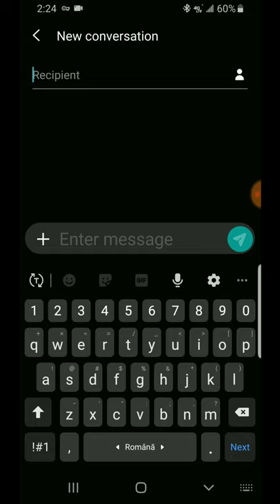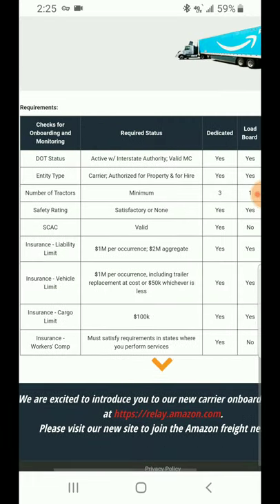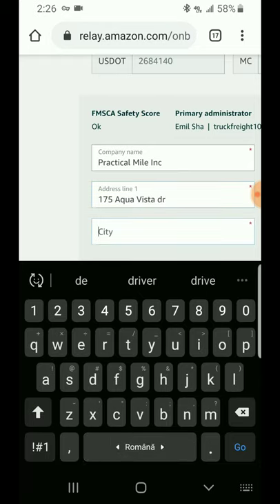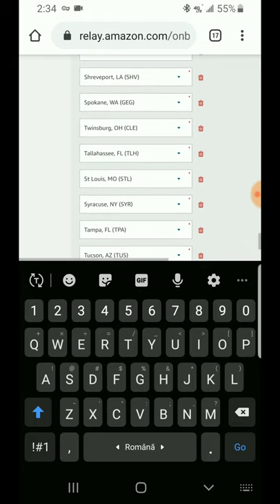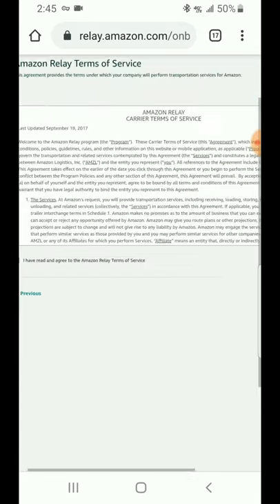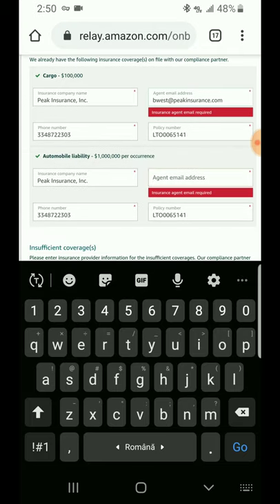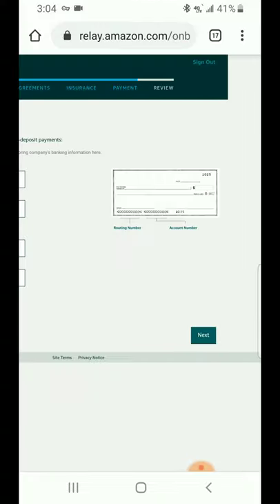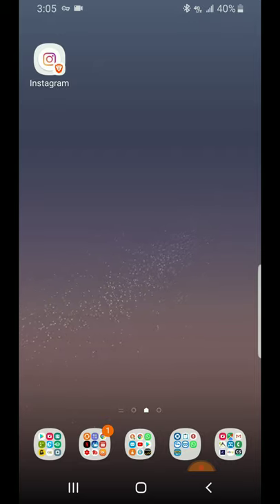Amazon freight sign up tutorial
1.-
Tactical Mask

2.-
10yr storable food:

3.-
Silver coin:

4.-
Rand McNally ClearDryve 220 Premium 2-in-1 Wireless Headset for Clear Calls with Noise Cancellation, Long Battery Life, All-Day Comfort

5.-
Rand McNally 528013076 Intelliroute 8" TND Tablet with Built-in Dash Cam, Black

google-site-verification: googled51dabc360dcac6a.html

google-site-verification=CQuc20cBVF4NOPQ_4ekyNEOPXlIfc-8iV_UWEYfjrmQ